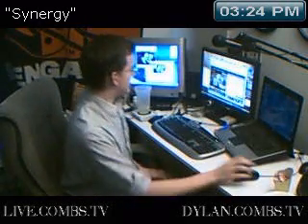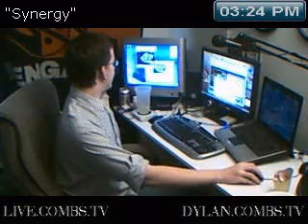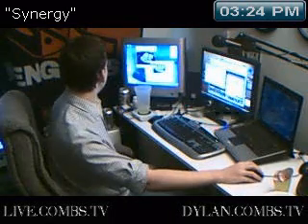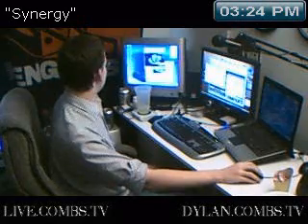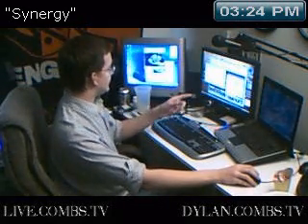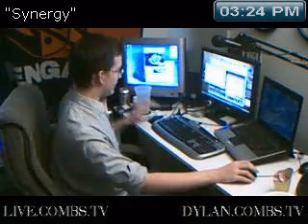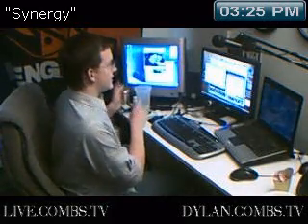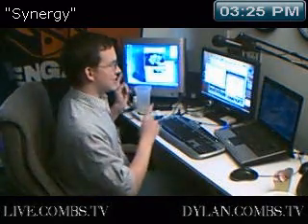Synergy Virtual KVM